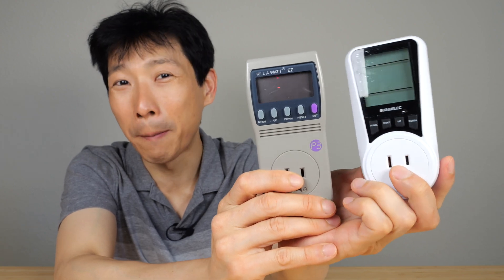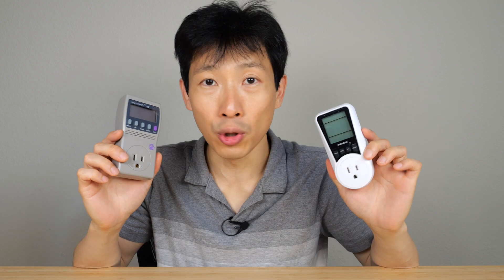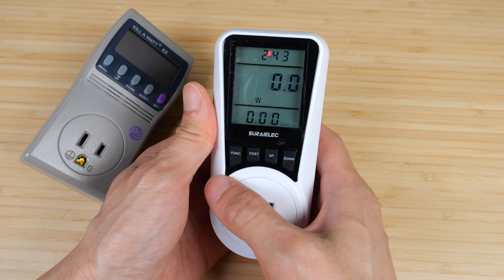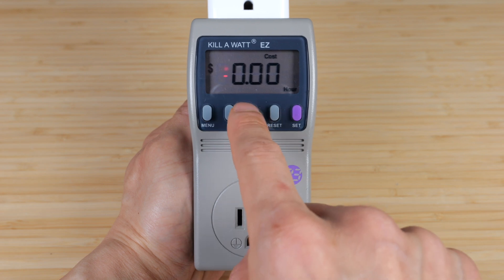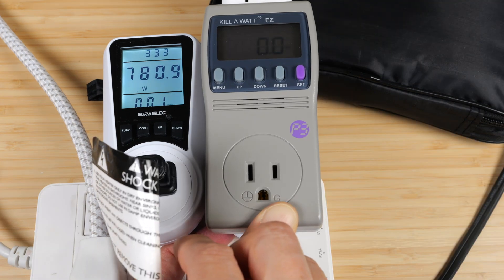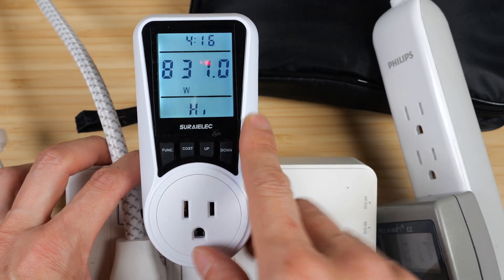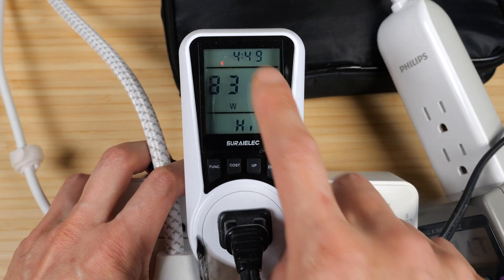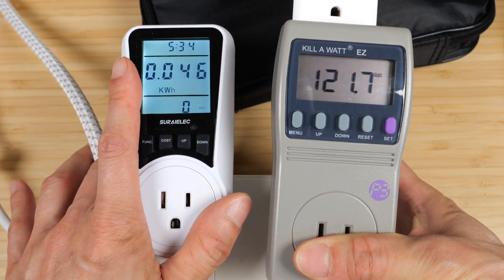Suraielec Watt Meter vs. Kill A Watt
Are cheaper energy monitors good enough to measure power usage? I tried a cheaper brand on Amazon and was surprised that the functionality is even better than the more expensive version. The reading is slightly different by about 1%. The current and wattage reading is higher by 1% on the Suraielec but I think this difference is not very important for the intended purpose which is mainly to kill vampire power or just have a rough idea of how much wattage some appliances use. Perhaps even 5% accuracy is good enough for 'checking' the usage in a home use setting.

Suraielec Energy Monitor
Kill A Watt Energy Monitor